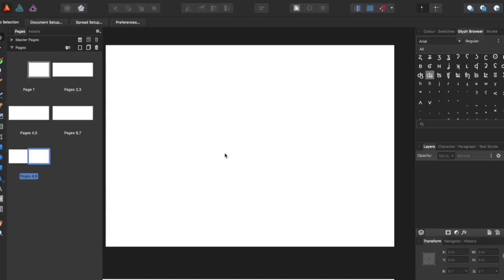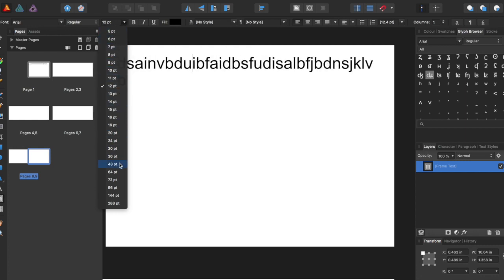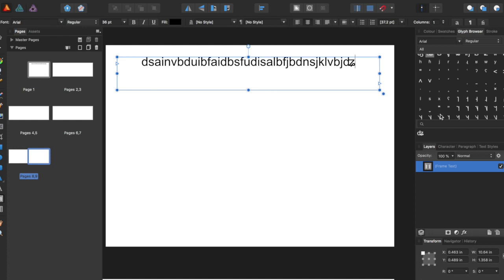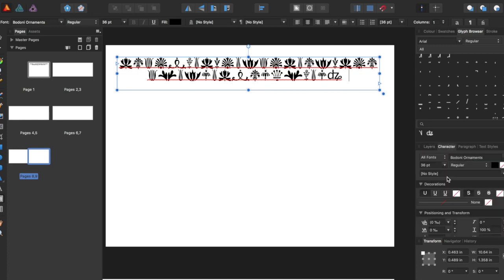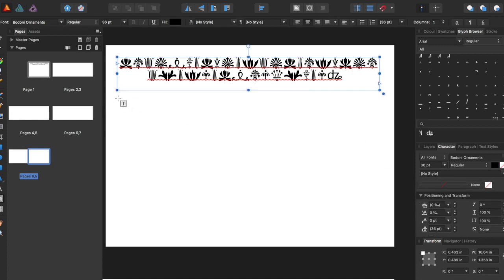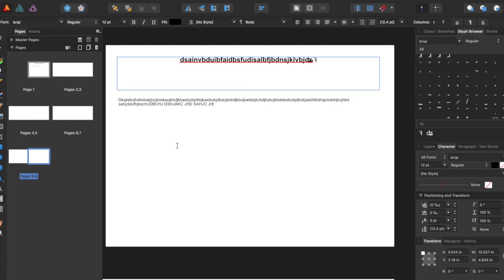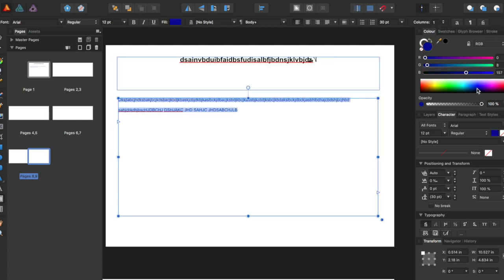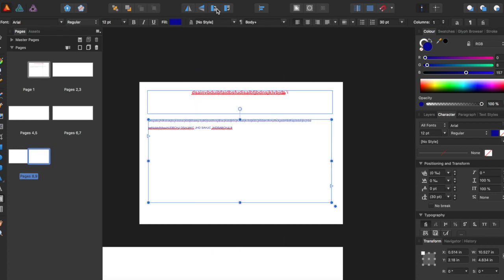Affinity Publisher Tutorial #3-Basic Text